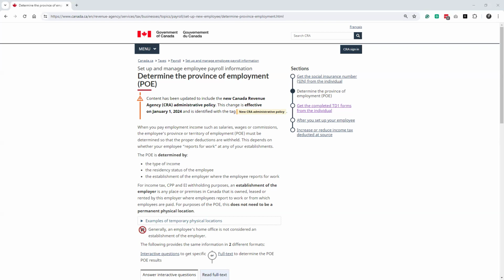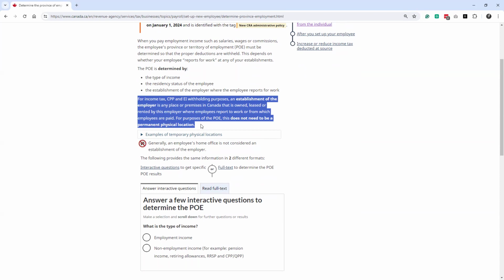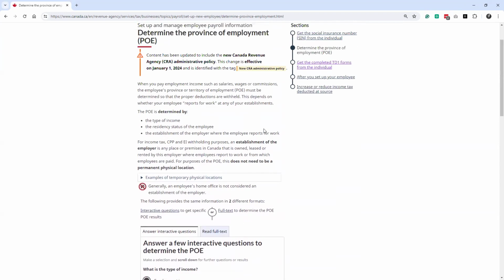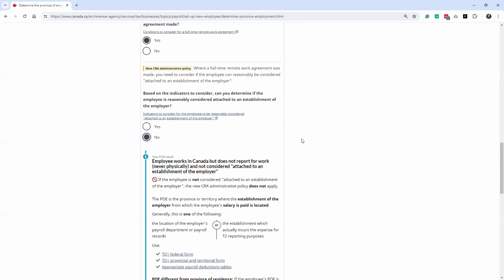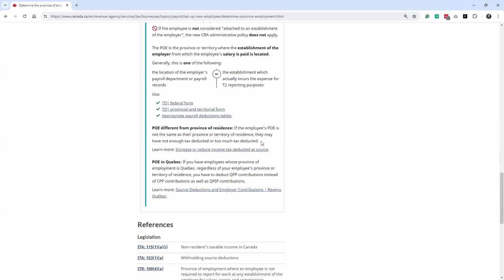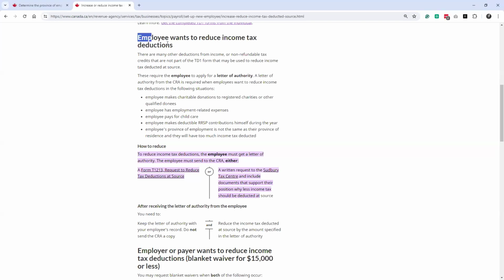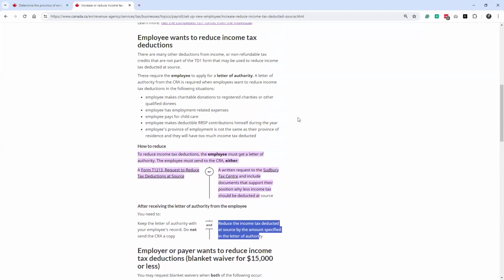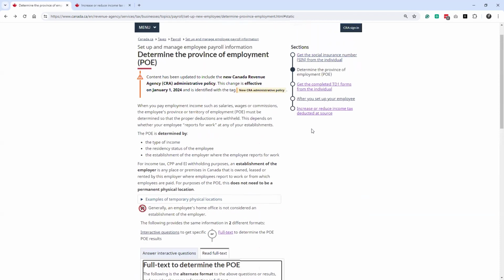Which TD1 form do I have my employee complete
You will need your employee to complete a TD1 form for Federal and one for provincial tax credits. So if you have a remote employee who is in a tax resident of a different province which form do you use?
This video goes over how to use this great tool from CRA to show you the answer.